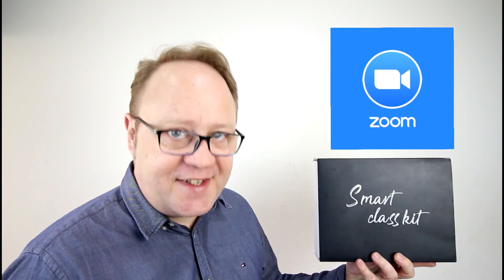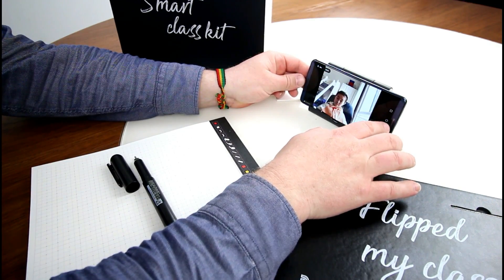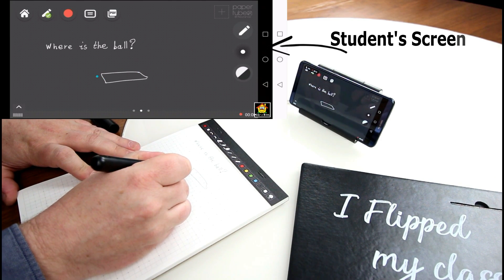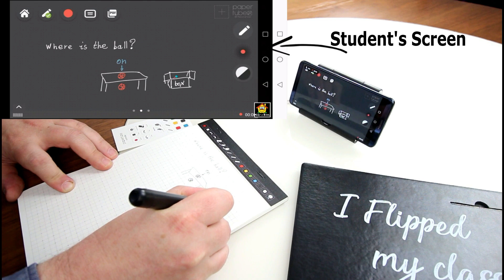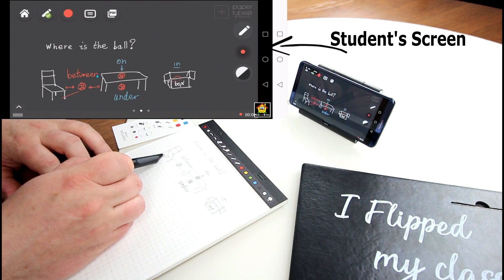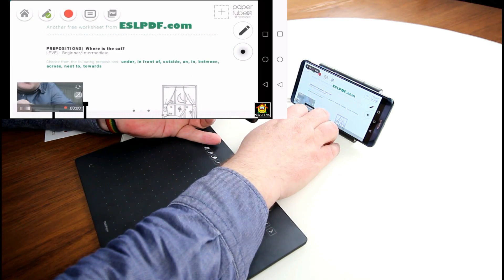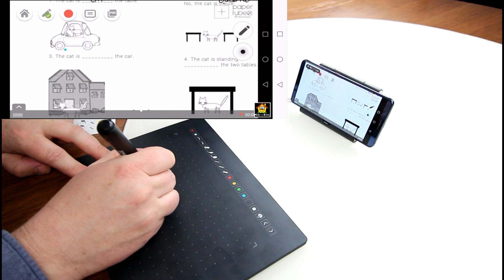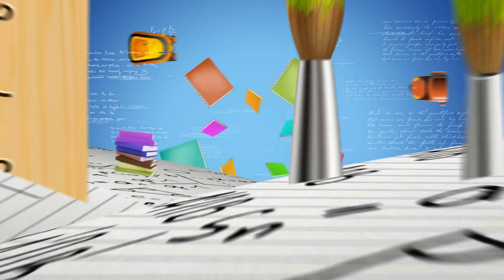SMART CLASS KIT + @Zoom - HOW TO USE - Online Education Tool - Mike's Home ESL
How to use Smart Class Kit with Zoom, for your Online classes? The answer in this video!
★ Mike's Home WECHAT :  Mikeshomeesl
★ Mike's Home STORE :